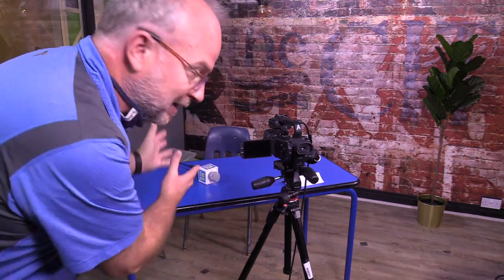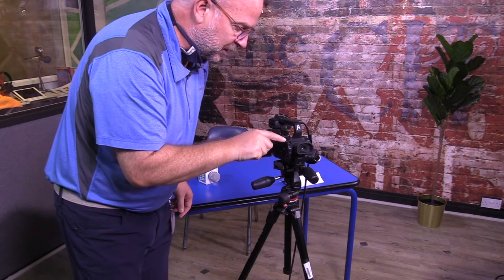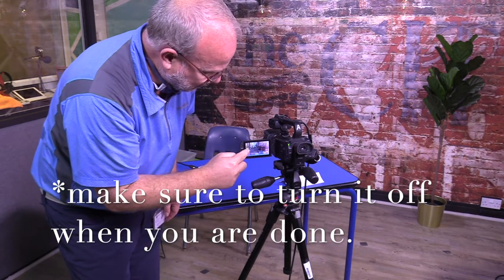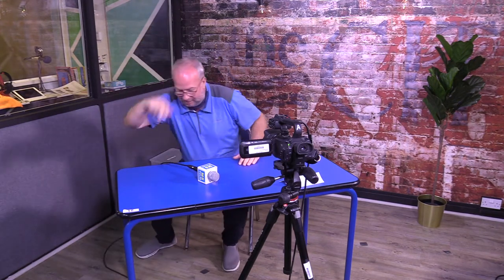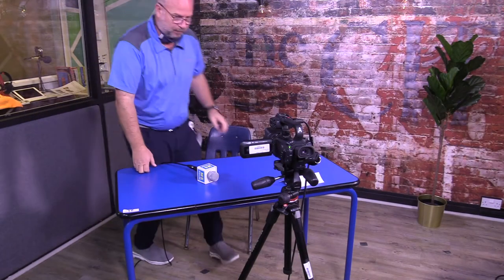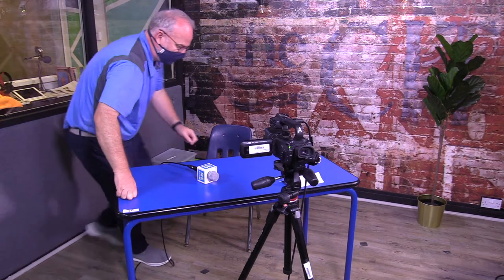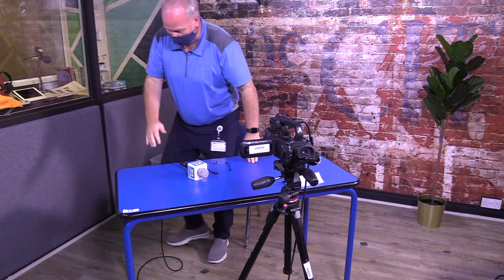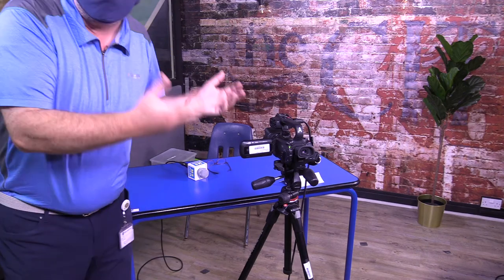Using the Studio Cameras for MS Pulse Segments